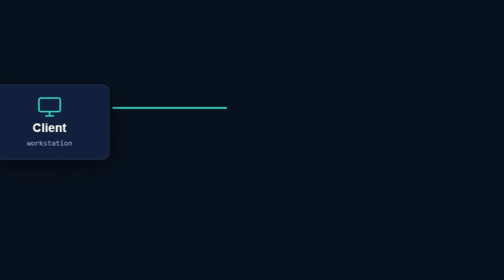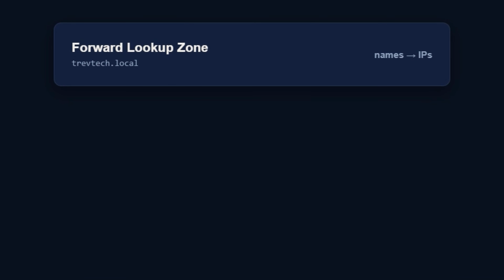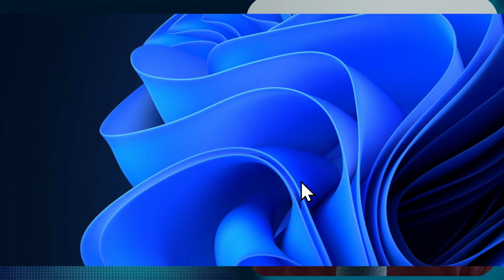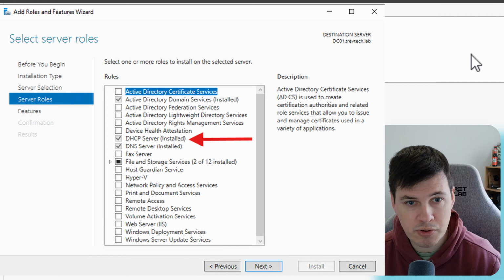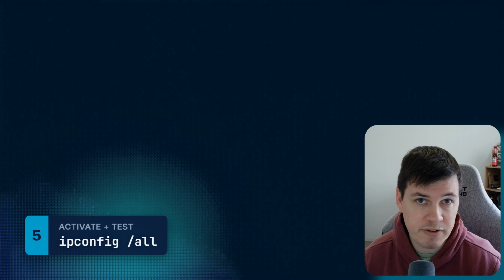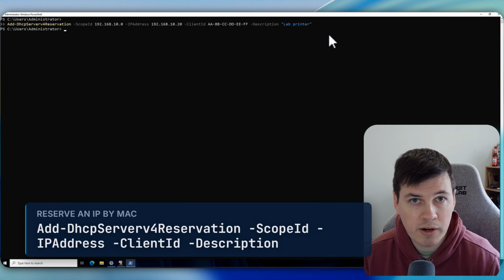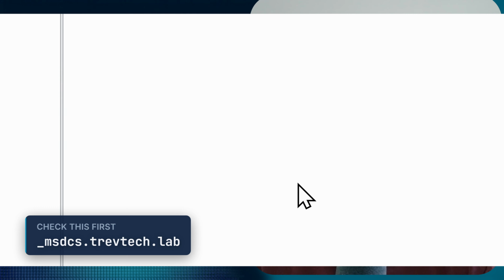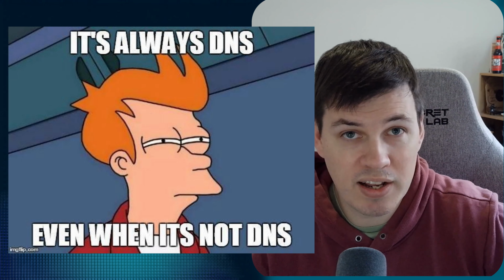It's Always DNS — Why Your Domain Joins Fail (DNS & DHCP from Scratch)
"It's always DNS." Every IT team says it — and most of the time it's true. In this episode we stop clicking Next and actually understand the two services your entire home lab depends on: DNS and DHCP.

When we built Active Directory in episode 1, the wizard installed DNS for us and we had no idea what it did. Today we open it up: forward and reverse lookup zones, the SRV records every domain join depends on, and why a stale record once cost me an entire evening rebuilding VMs that were never broken. Then we install DHCP from scratch on Windows Server — the role install, authorizing in AD (skip this and you've built a rogue DHCP server), scopes, scope options, and the reservations-vs-static-IP mistake that knocked my own print server offline.

By the end, your clients pull addresses and resolve names on their own — and when someone says "it's always DNS," you'll be the one who knows how to check.

⏱️ TIMESTAMPS
0:00 It's always DNS
0:38 DNS vs DHCP — two jobs, one box
1:45 What AD quietly built (lookup zones + SRV records)
2:10 The domain join that failed — stale SRV records
2:45 DNS health check with nslookup
3:15 Installing DHCP — 5 steps (authorize before you activate!)
4:45 Reservations vs static IPs — the printer story
5:35 Four DHCP gotchas that will bite you
6:45 The 4 tools that solve 80% of network tickets

🔧 THE LAB
Domain: trevtech.lab | DC01 runs AD DS, DNS and DHCP on one box — fine for a home lab, and better for learning.

Ep.5 File Server & NTFS Permissions — coming next

I'm Trev. I broke it, fixed it.